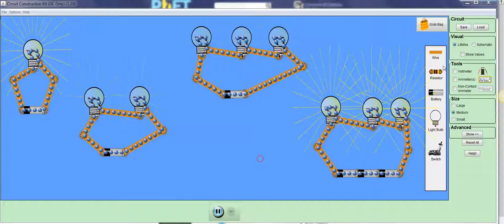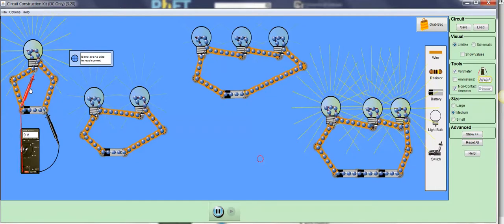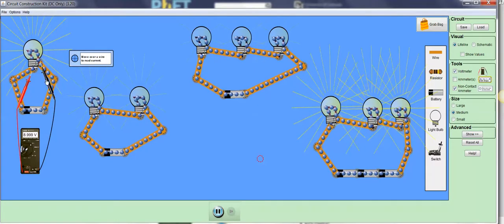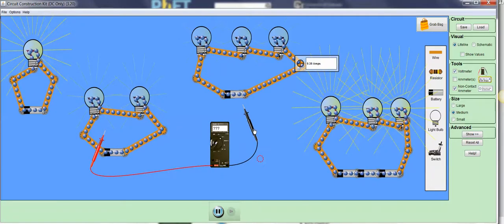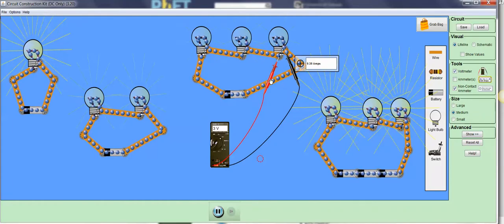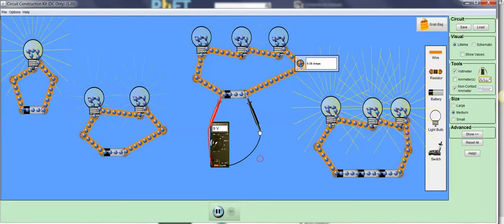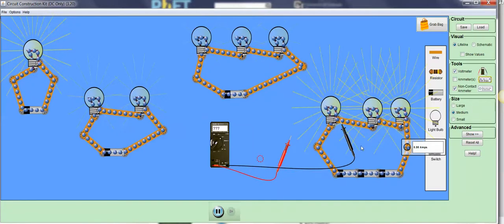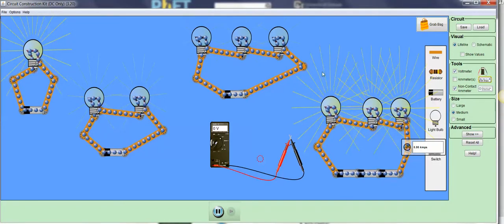phet series demo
this is a walk through of the series section of the circuit lab
comparing 1, 2, and 3 bulbs in series with a single battery and 3 bulbs in series with 3 batteries